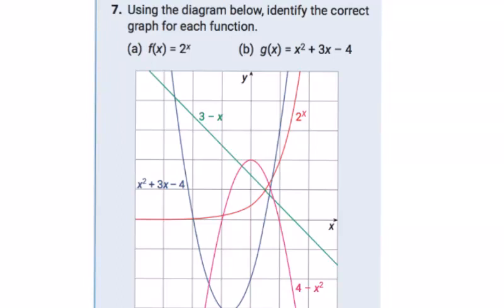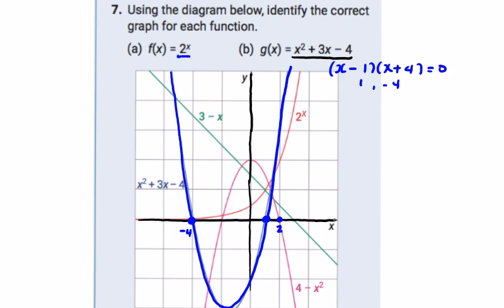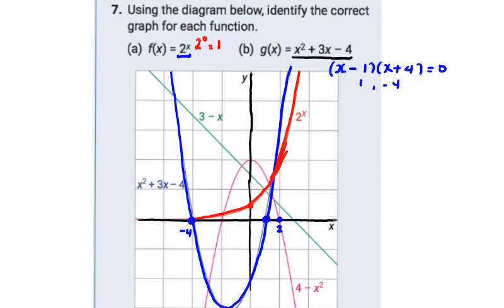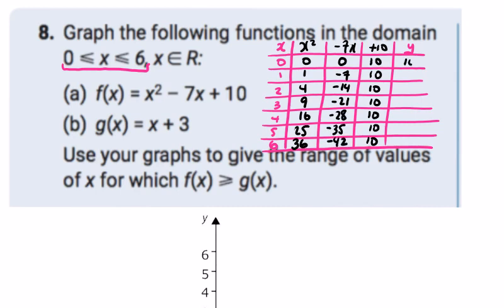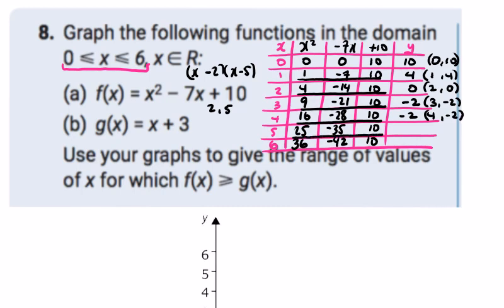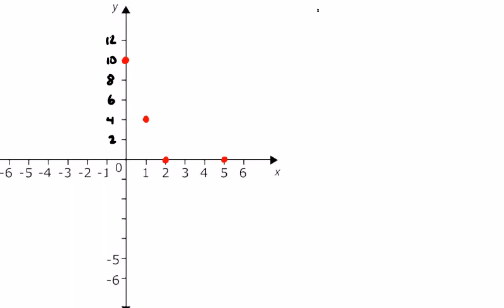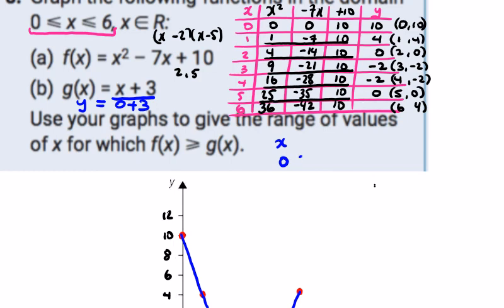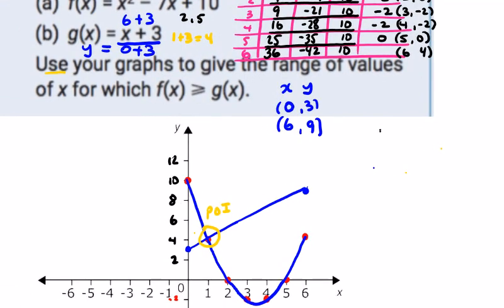Revision Exercises Q7-8 Ch14 Graphing Functions